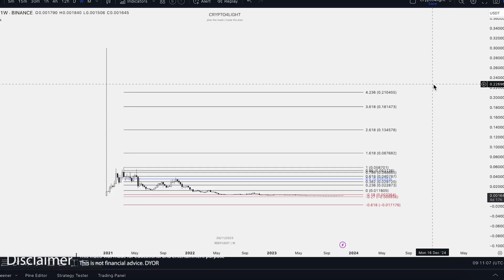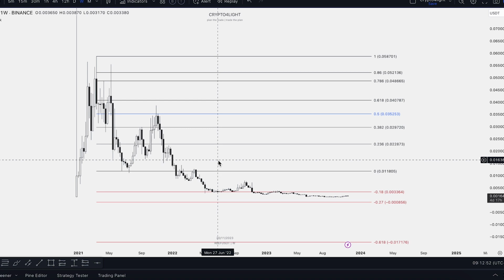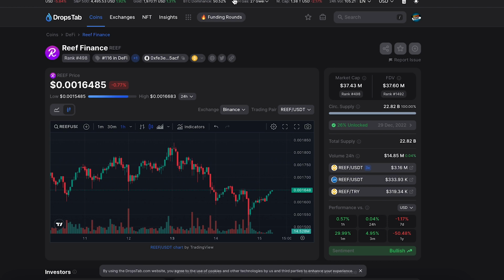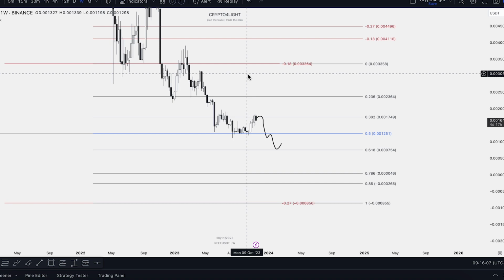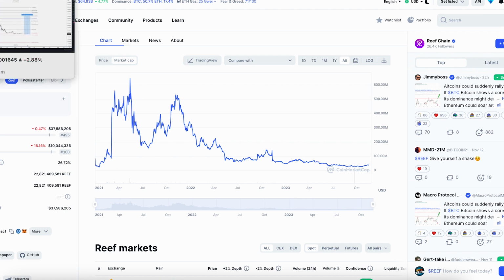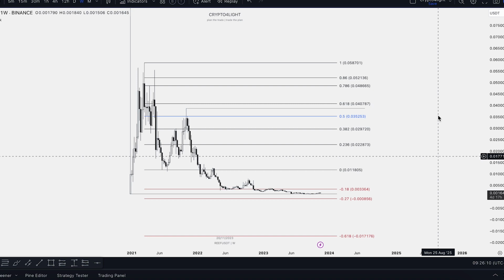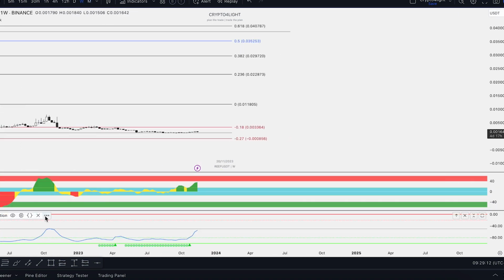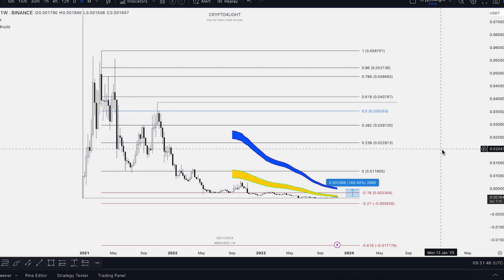REEF Price Prediction. Reef Coin Bull Run Plan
⏰ Time Stamps ⏰

🔑 Topic keywords